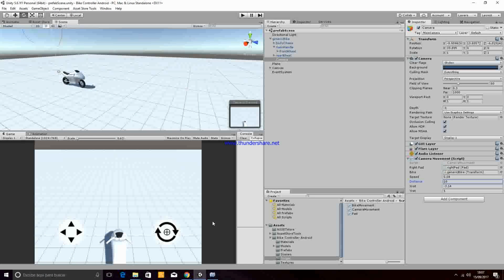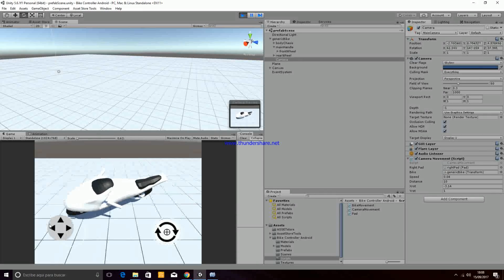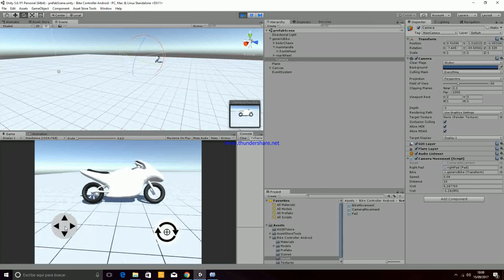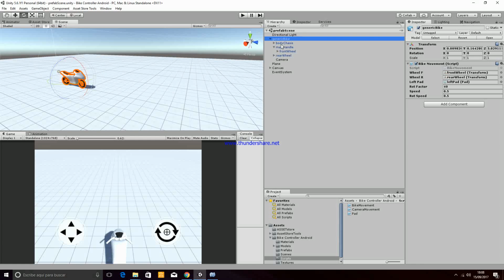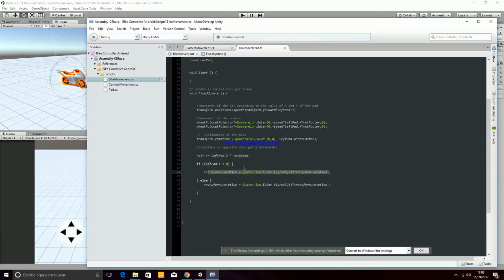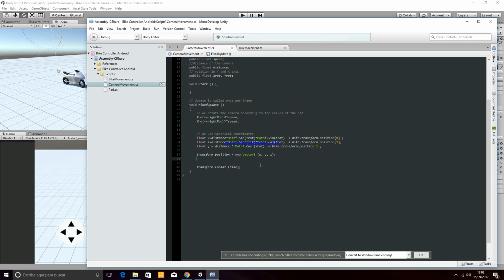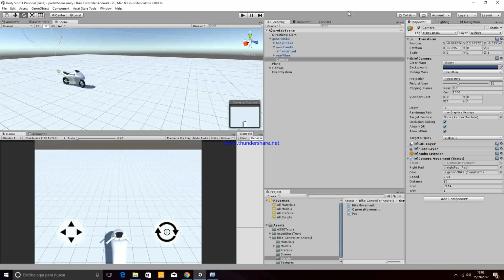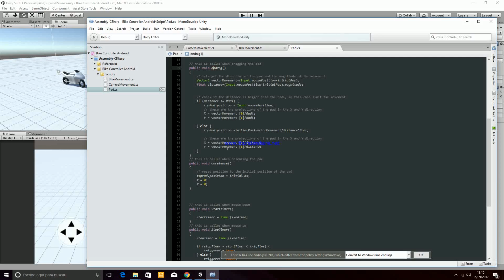Bike Controller Android Unity3D asset store